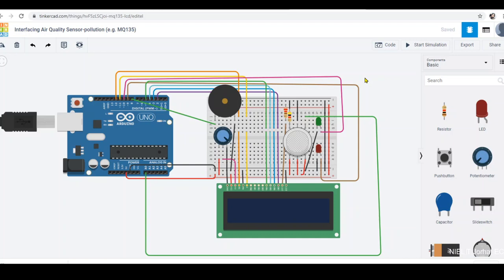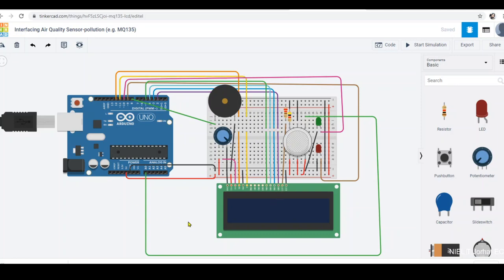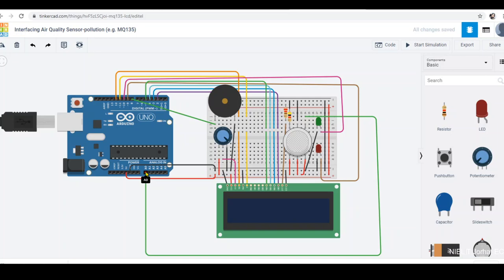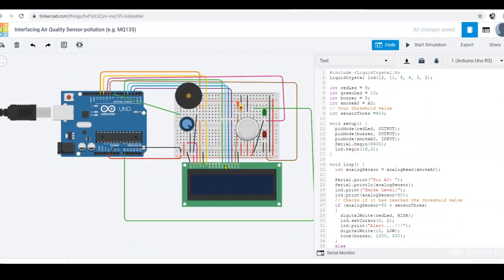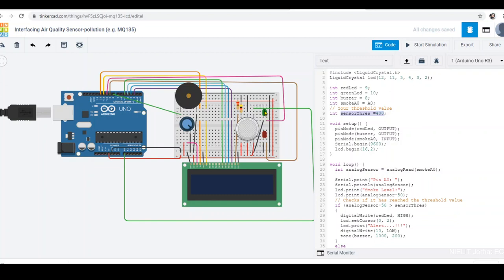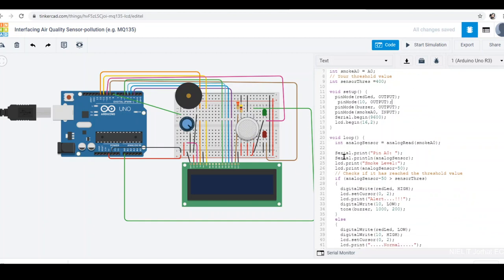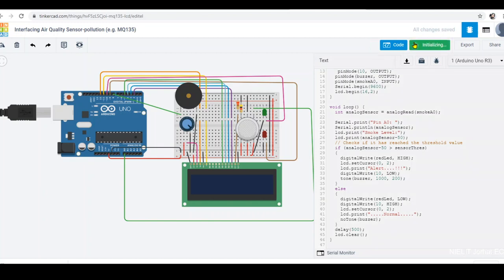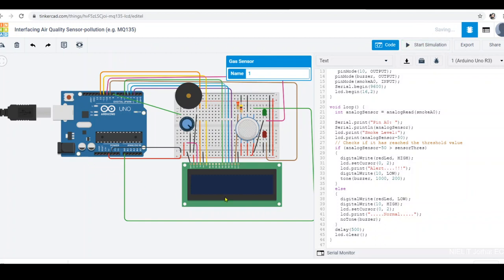Interfacing Air Quality Sensor-pollution